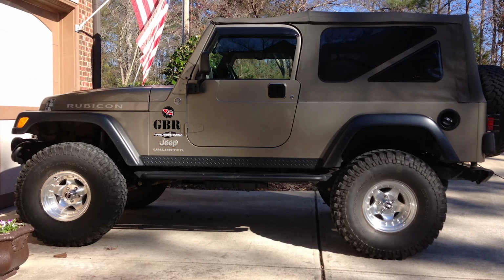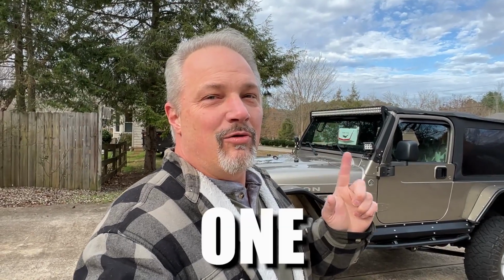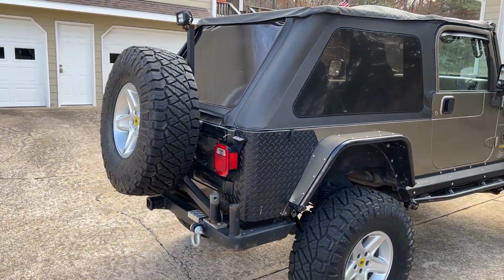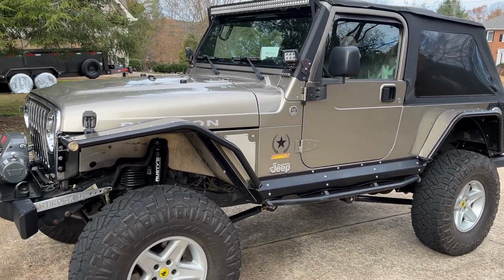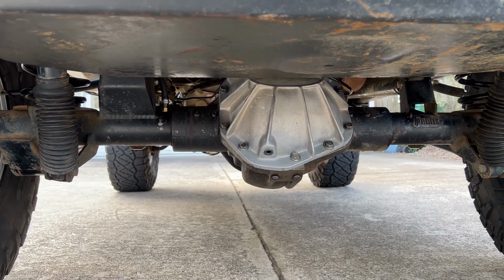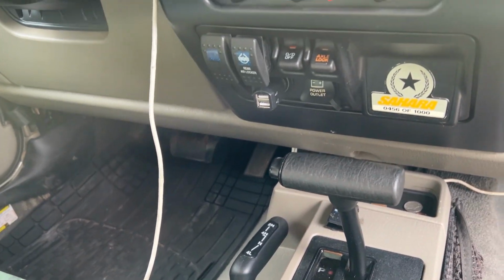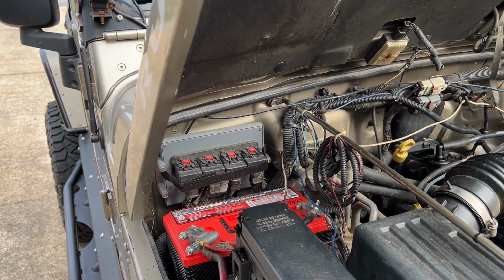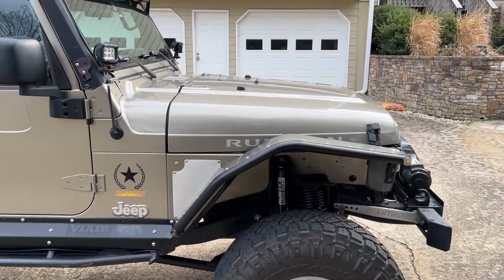2005 Jeep Rubicon Sahara / RARE HOLY GRAIL Jeep LJ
What is the use in talking about truck campers if you don't talk about the toys that they're made for towing? ...Because truck campers were definitely made for towing your toys behind you.

In this video, Todd talks about our latest "toy."  If you know us, you probably know that we've bought and sold a lot of toys but this one is very special.  This vehicle's official name became, "Jeep Wrangler Unlimited Rubicon Sahara" and that was a little long and cumbersome so since then, people have shortened the name and now refer to them as the "Rubihara."  The Rubhara is one of the rarest Jeep models ever made and now we have one.  Watch our latest video to see our special Jeep.

The Runaway Roses

►Travel 4G 2.0 OTW Signal Booster Kit - Use the code: Roses

►►►►►►LIST OF OUR CAMPERS (PRESENT AND PAST)◄◄◄◄◄◄
►2020 Lance 1172 - We purchased from Southland RV in Atlanta, GA - August 2022 before our 3 week trip out west.
►2020 Bigfoot 10.4 Truck Camper - We got our 2020 Bigfoot 10.4 Truck Camper in October 2021.  We were contacted by a couple of subscribers (now good friends) who had theirs up for sale in Upstate New York so we headed out on an adventure.  We sold our 2014 Bigfoot 10.4 within one day of listing it online.
►2014 Bigfoot 10.4 Truck Camper - We got our 2014 Bigfoot 10.4 in August 2021 from RVOne near Charlotte, NC.  Todd was headed to buy a brand new Bigfoot 10.4 just before we got the Lance 975 but when he got to Southland RV, it was sold.  That's when we decided to go to the Lance 975.  We knew at some point in the future we'd have a Bigfoot again and here it is.
►2021 Lance 975 - We got our new 2021 Lance 975 from Chattanooga Fish -n- Fun in Hixson, TN in August 2020.  After looking at several models, we decided on the Lance 975  (Check out Brad's channel from Chattanooga Fish n Fun, he gives great, thorough overviews of some really nice boats and campers.) We sold the Lance 975 in August 2021.
►2019 Northern Lite 10-2 Truck Camper - Bought and delivered from Mountain Motors in Troy, MO on 12/2019 and sold it in 01/2020.
►2005 Northern Lite 10-2 Truck Camper - Picked up on 8/10/2019 we did major repairs, maintenance and renovations to this one and sold it in 12/2019.
2008 Bigfoot 21RB - Sold 12/2019, we went across country to purchase from a dealer in Pueblo Colorado.
►2006 Casita Spirit Deluxe - Sold 07/2018 when we bought our Bigfoot.
►2002 A-liner - Sold 05/2017 when bought our 2006 Casita Spirit Deluxe.